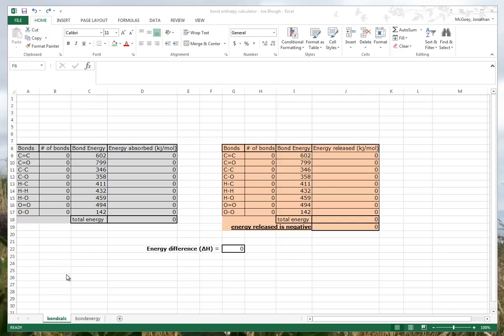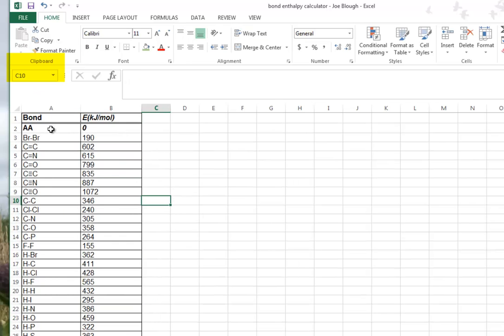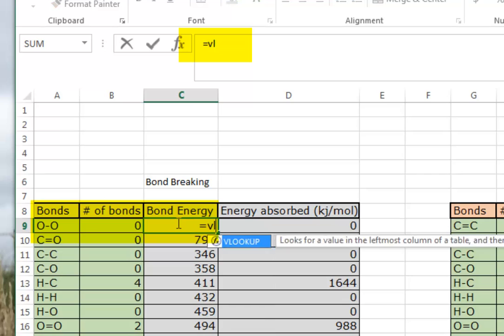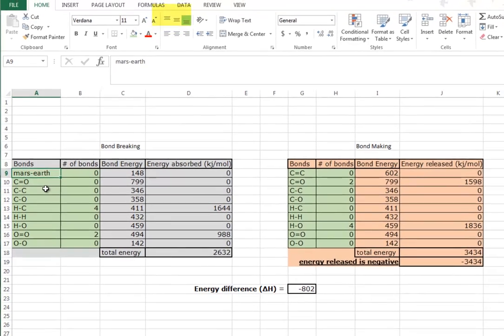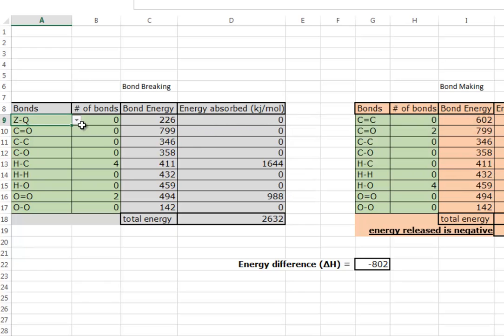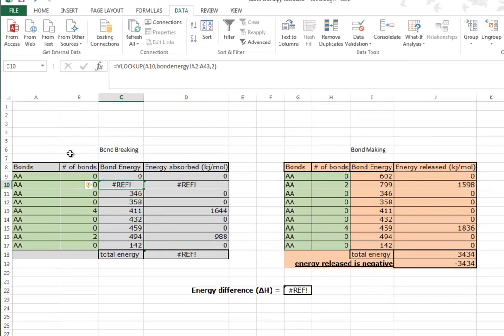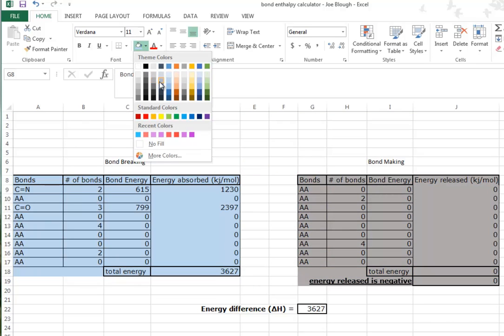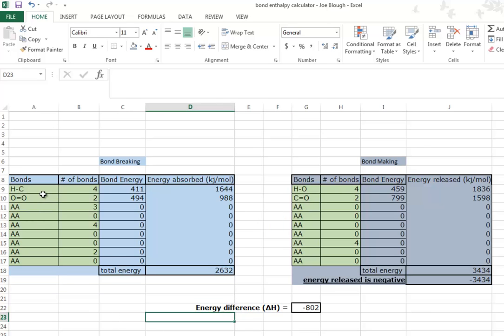enthalpy calculator in excel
SCH4U and SCH3U ... me marking some student work. This shows you a bit about using the VLOOKUP function and the Data Validation function. Note ... there's a Data Validation demo in my playlist too. check it out for more about that.